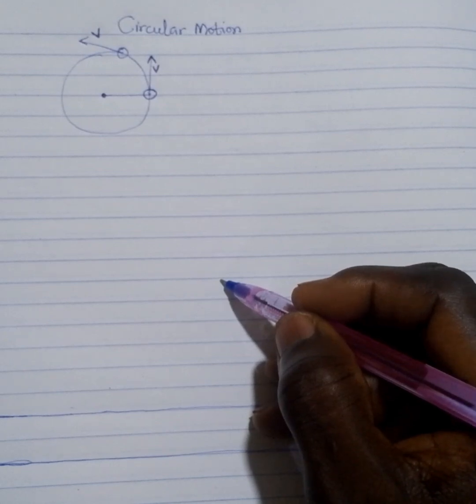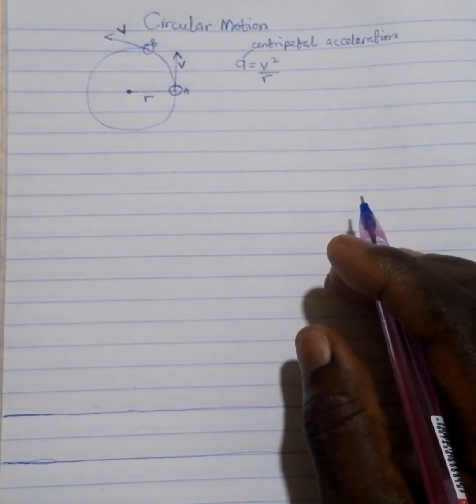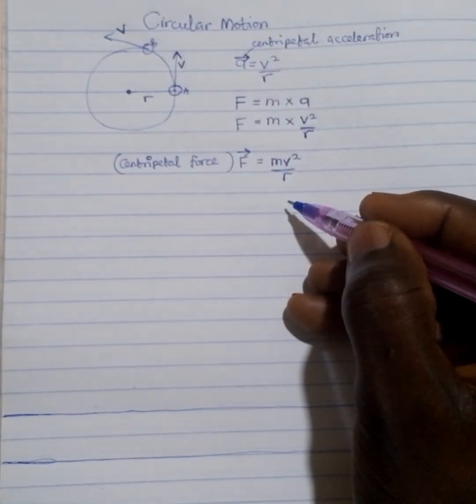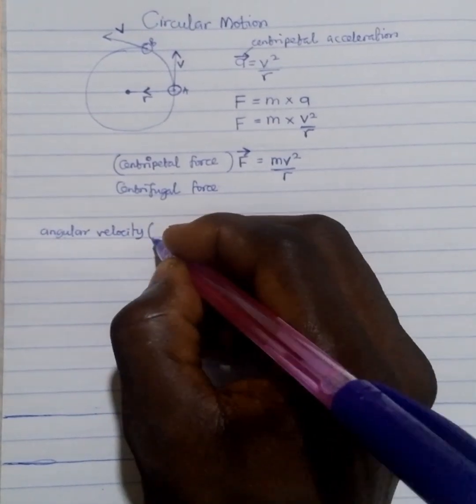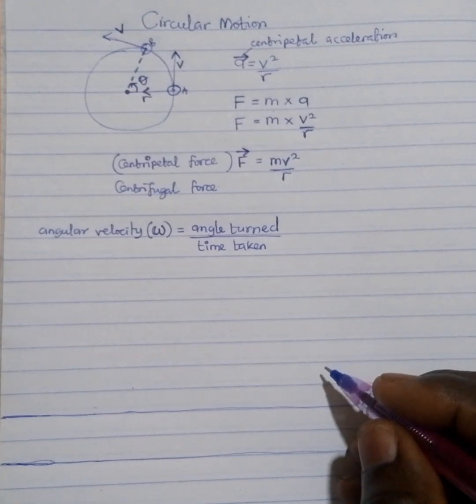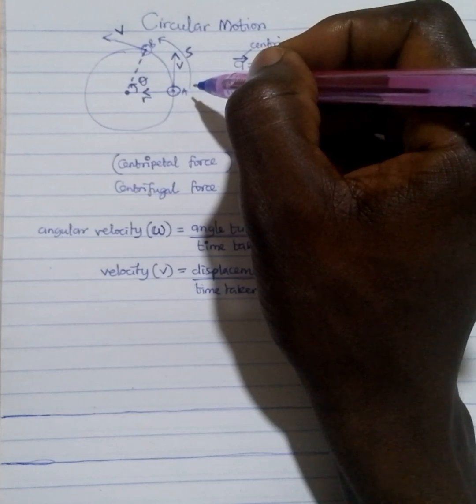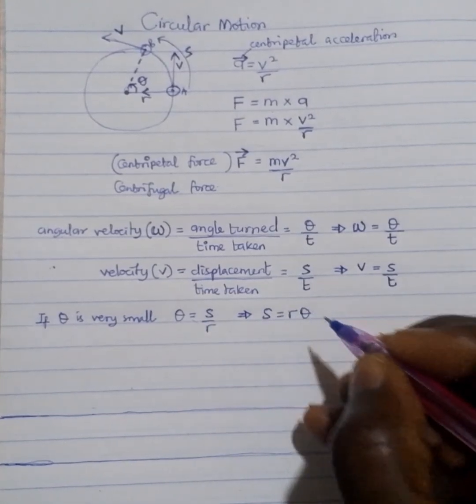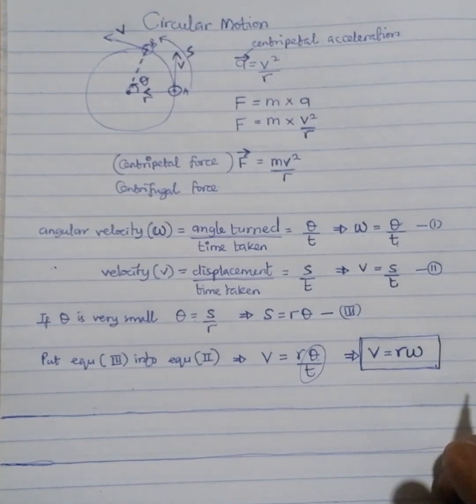THE BEST EXPLANATION ON CIRCULAR MOTION 🤔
This video presents the best explanation of Circular motion. Derives the equations for centripetal acceleration, centripetal force, centrifugal force, angular velocity and the relationship between angular velocity and linear velocity.